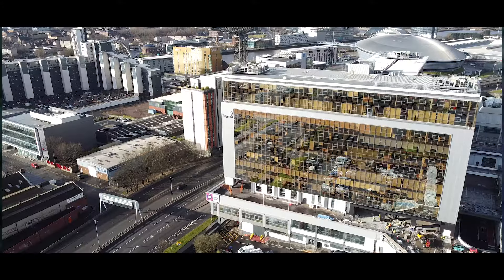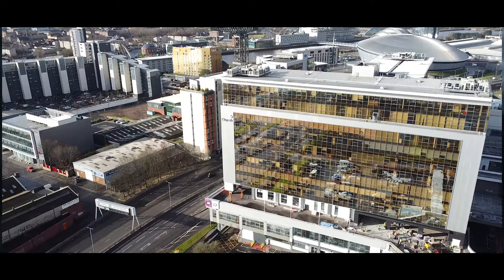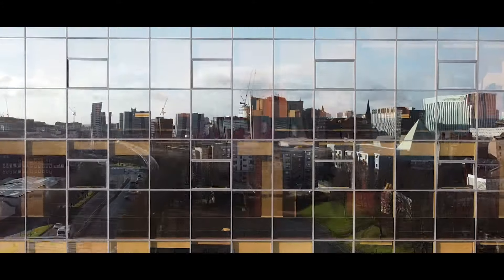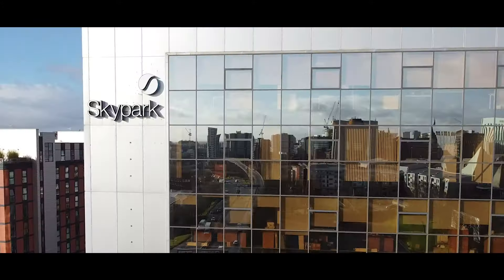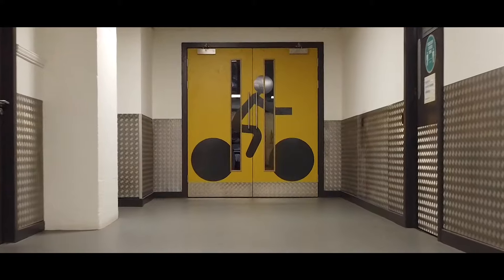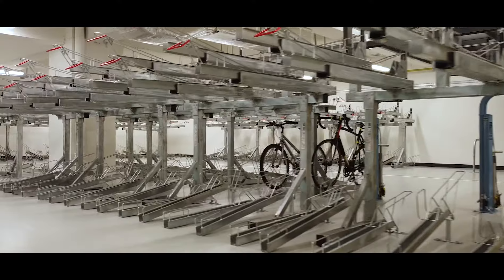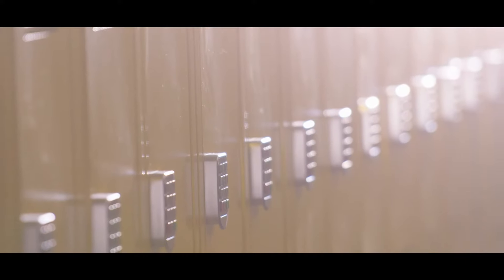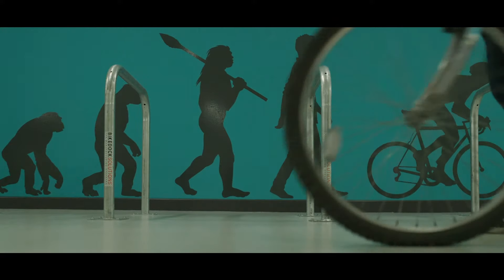Bike Dock Solutions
This is a short video showing the various bike racks, cycle lockers & bike stands we at Bike Dock Solutions manufactured & installed at the Skypark Development.